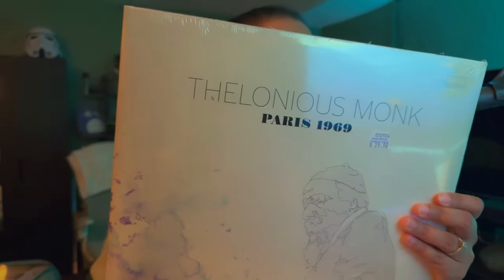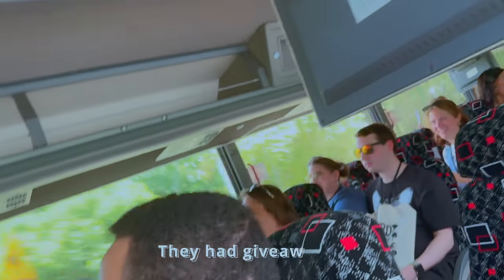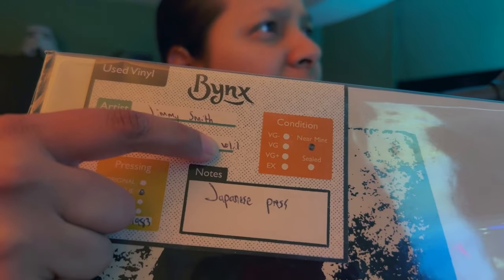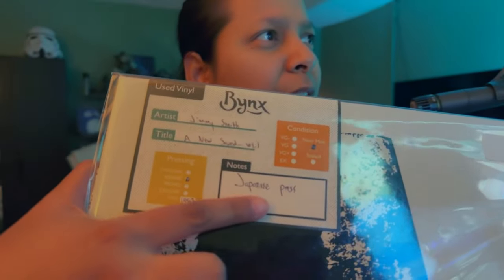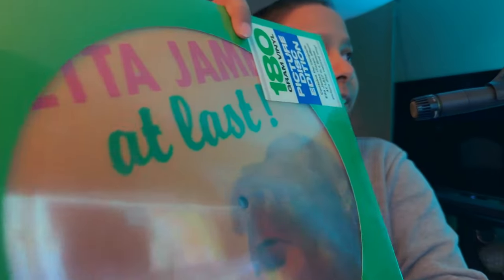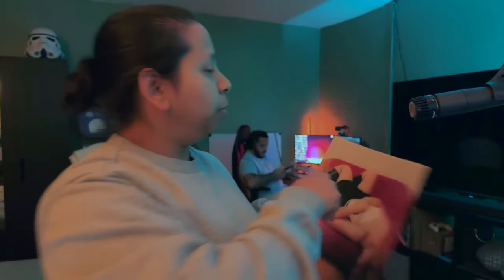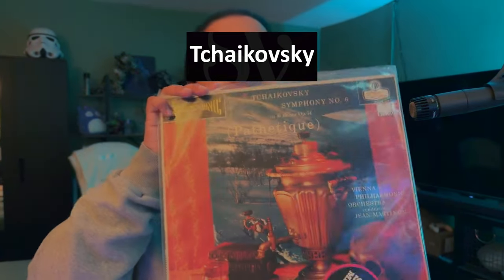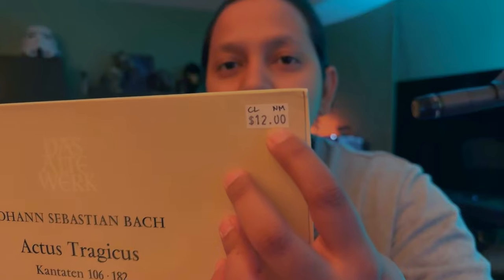Record Store Crawl | Orlando | 2024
I left the house on this day!!

The 2024 Orlando, Florida Record Store Crawl, presented by Audio-Technica.

Live music from Joe P and tours of independent record stores here in Orlando:
- Park Ave CDs
- Rock n Role Heaven
- Bynx Orlando
- Remix Record Shop